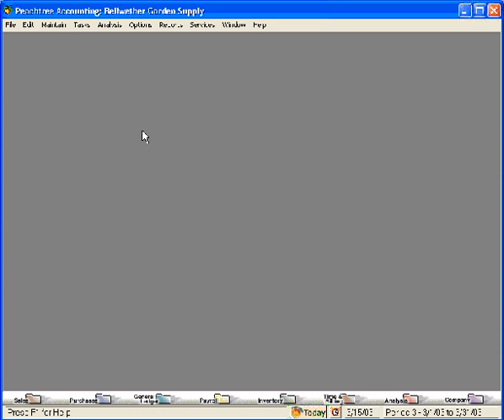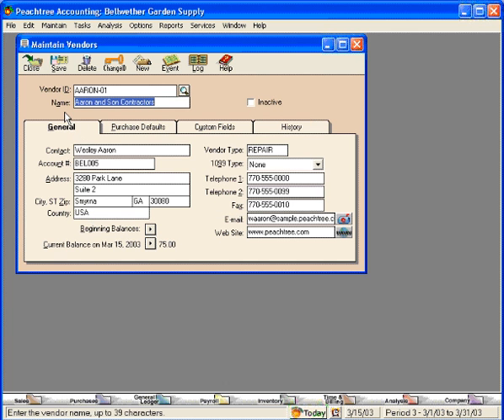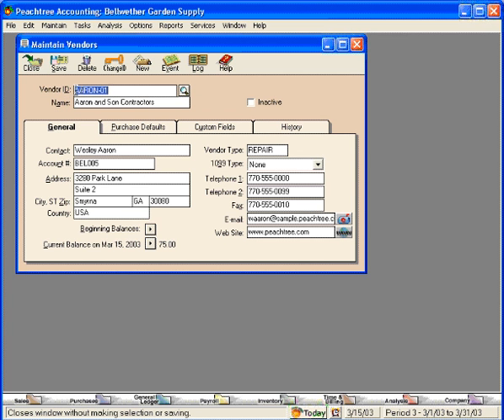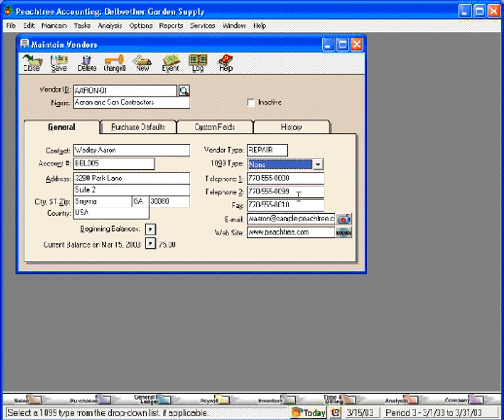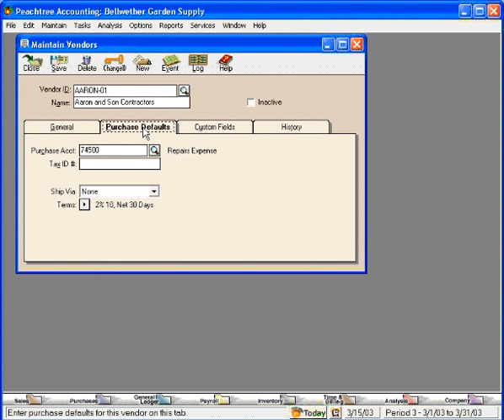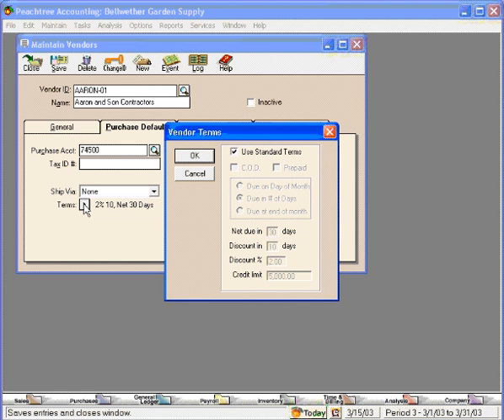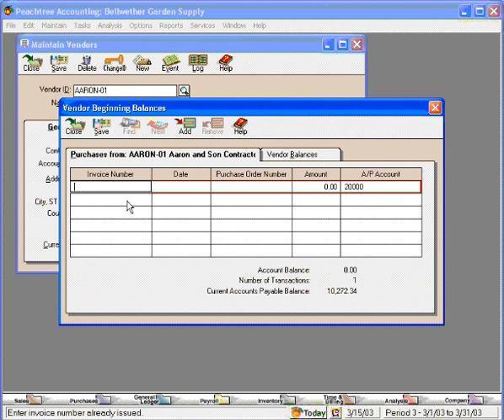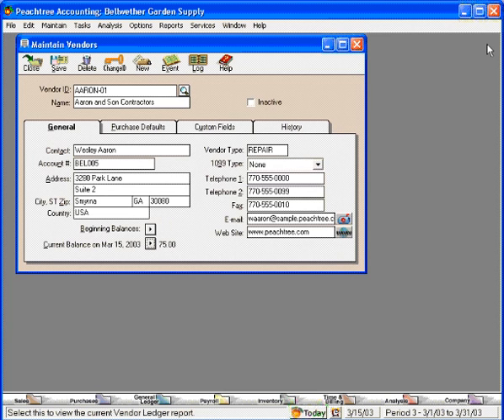4.0-2 Setting up Vendors